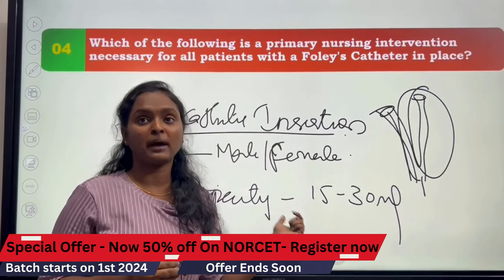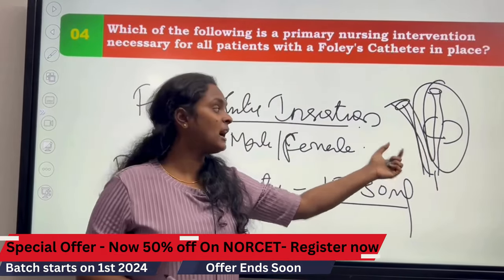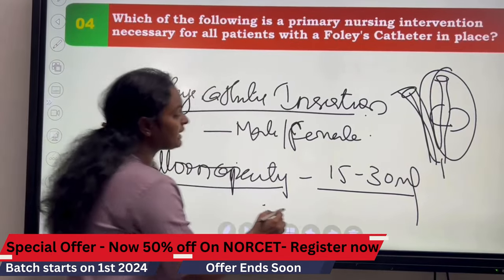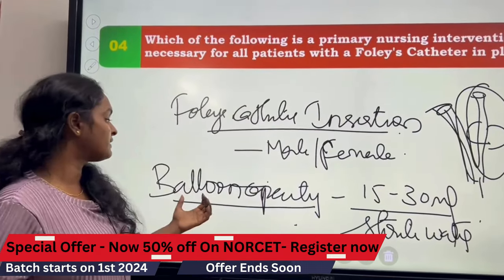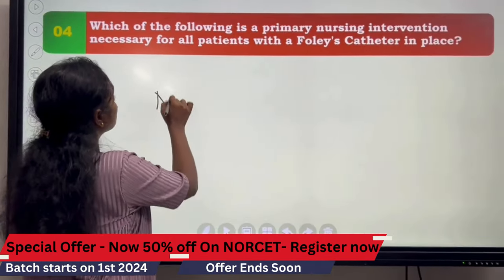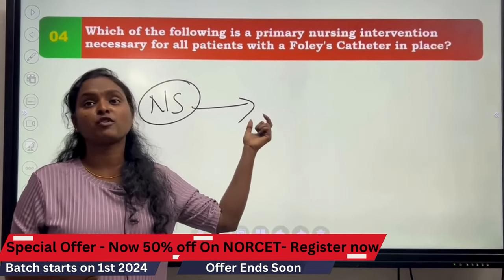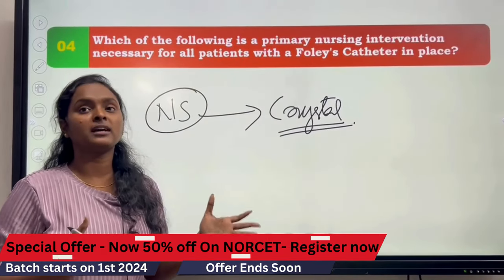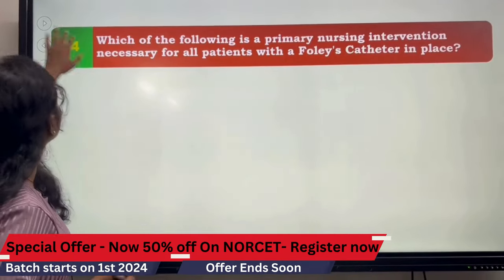We are Offering AIIMS - NORCET 2024 || Full Course at Rs.7,000 || AIIMS Exam Preparation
AIIMS has released the provisional schedule of entrance examinations to be conducted during the year 2024. To know the dates of upcoming exams, do watch this special live.

 We are going to start a new batch on January 1st, 2024,
🎉We are Offering the Course at Only Rs.7,000 for 1st 100 members
This offer Ends in a few days

Why Download " Nidhya Nursing App"?
✍️ Free Material
✍️ Free Live video classes
✍️ Free Test Series
✍️ Exams & Notification Updates
✍️ Discussion (Chat) with Common Interest Group(Nursing Competitor).

Highlights of our channel :
➜ Live Classes for nurses.
➜ Online Exam System.
➜ Offline Coaching for Nurses.
➜ Mobile for Nursing Exam Practice.
➜ Nursing Exams Doubt Clarification.
Links

rb.gy/a2z734

nidhya.in

Nursing Jobs
nidhya.in